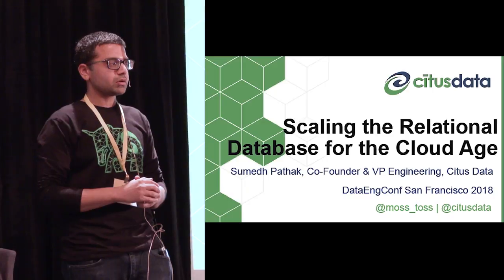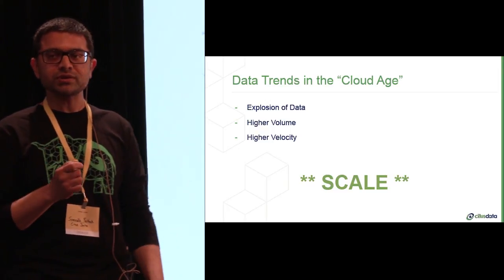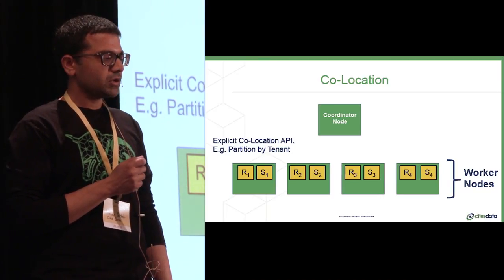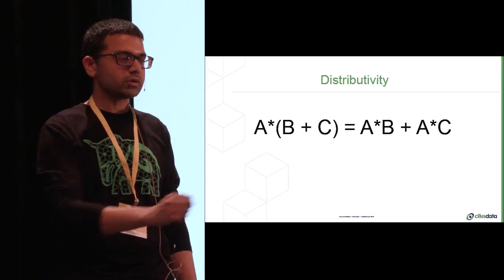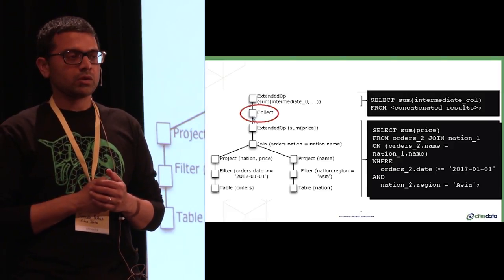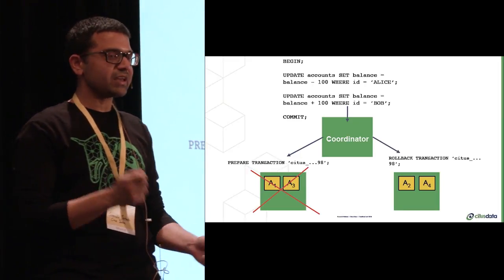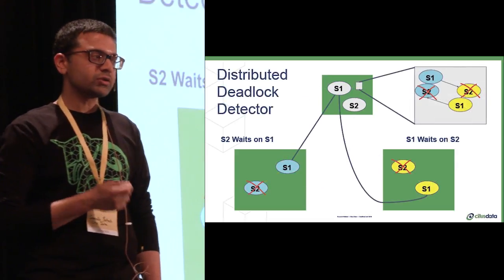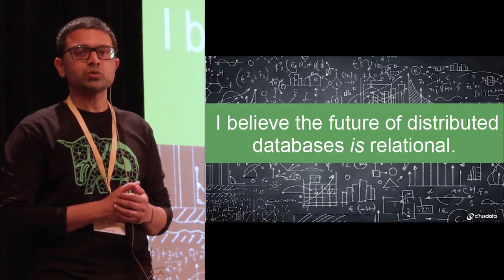Scaling a Relational Database for the Cloud age | Citus Data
ABOUT THE TALK:

Years ago when working at Amazon on shopping cart infrastructure and the precursor to DynamoDB, my co-founder and I realized that while distributed key value stores were useful for a few use-cases, we missed many of the benefits of relational databases: transactions, joins, and the power of the lingua franca of RDBMS’s: SQL. So we challenged ourselves to modernize the traditional relational database, to take a robust open source relational database and transform it into a distributed database.

This talk is about my team’s journey to create a more modern relational database. I’ll talk about the distributed systems problems we had to solve in order to scale out the Postgres open source database, in order to achieve parallelism and a concomitant increase in performance. I'll describe the architecture of the distributed query planner; how we extend traditional relational algebra operators to plan distributed queries and scale reads. I’ll also describe distributed deadlock detection, and how that enabled us to scale out transactions spanning multiple machines.

ABOUT THE SPEAKER:

Sumedh is the co-founder & VP Engineering at Citus Data. Previously he worked at Amazon as a Software Engineer. He holds a Master's degree in Computer Science from Stanford University.